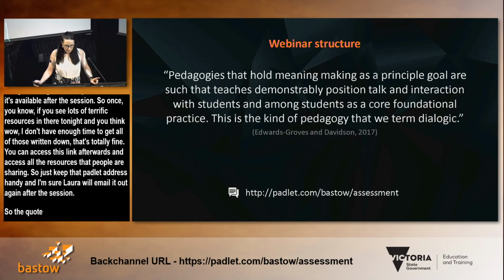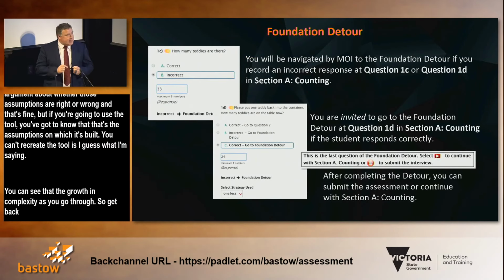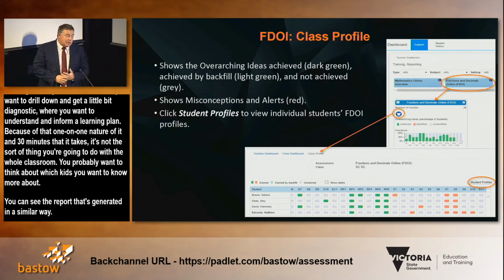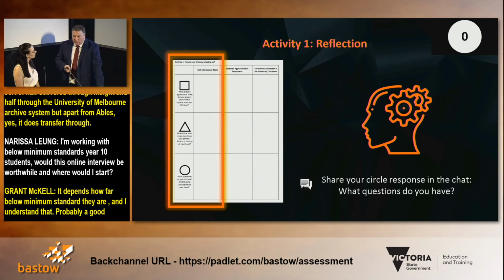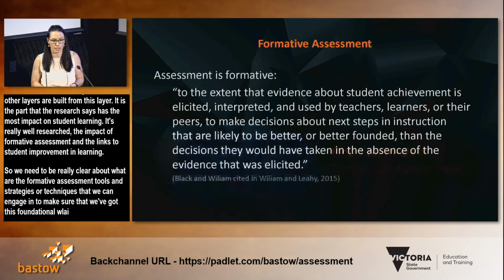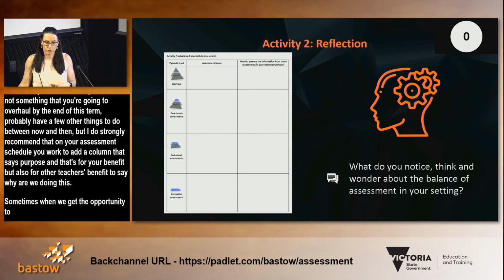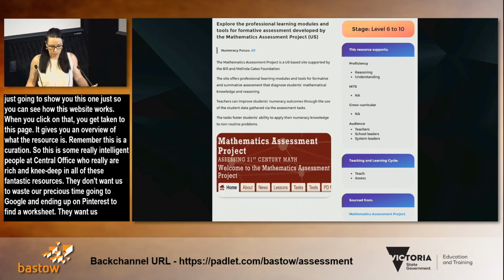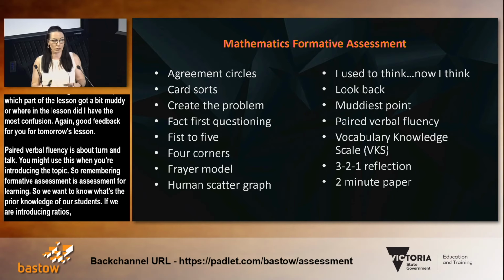Numeracy Webinar 3: Assessment and Feedback in the Numeracy Classroom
Explore the assessment tools that you can use to support planning and teaching in Mathematics. Understand the effective use of data and evidence in the teaching and learning cycle and the role of feedback. Through this webinar, you will focus on the high impact teaching strategies 'Differentiated teaching' and 'Feedback'.